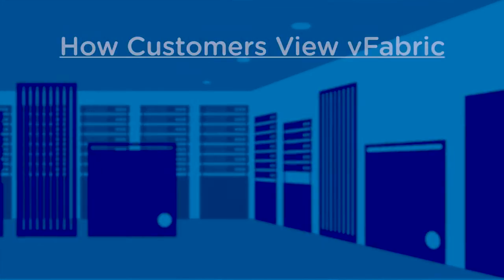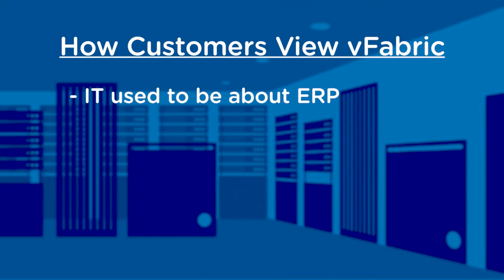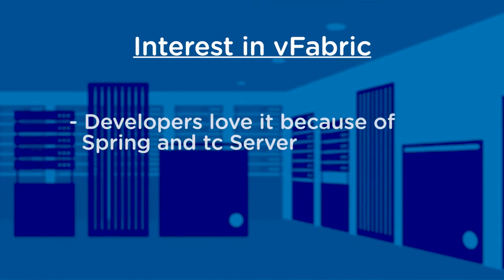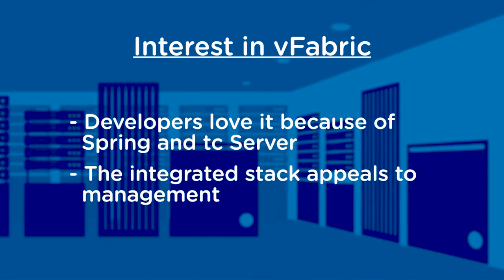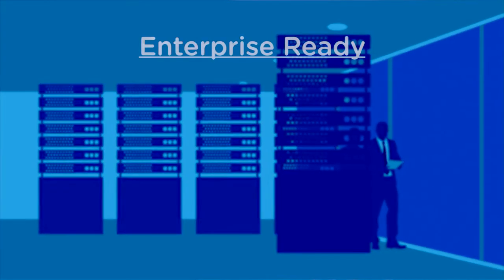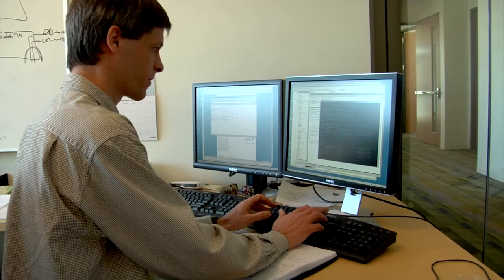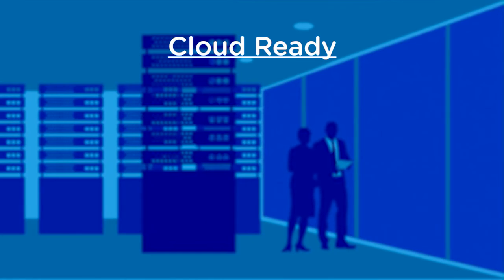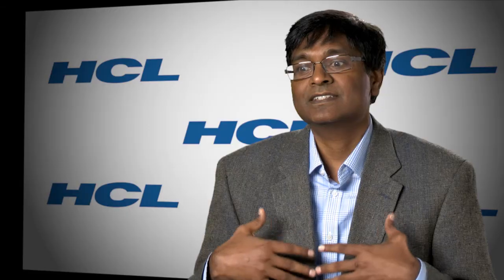IT Consumerization at HCL with vFabric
Rama Kanneganti, HCL Fellow, provides background on in-memory databases and how the technology landscape has changed from traditional ERP types of systems to social apps. He covers why developers love vFabric and tc Server and explains how vFabric has three key features that make it an easy decision inside IT departments—it's enterprise ready, it's integration ready, and it's cloud ready.